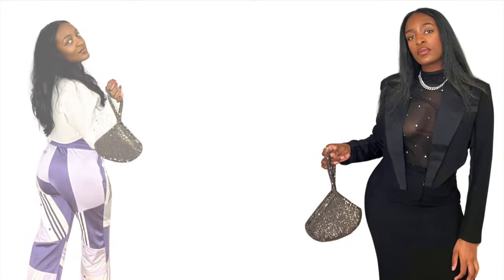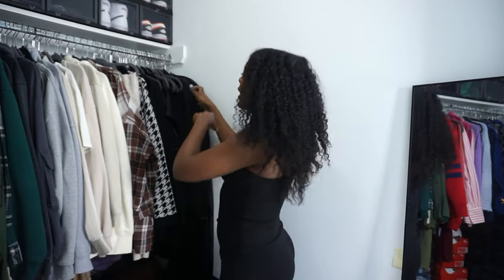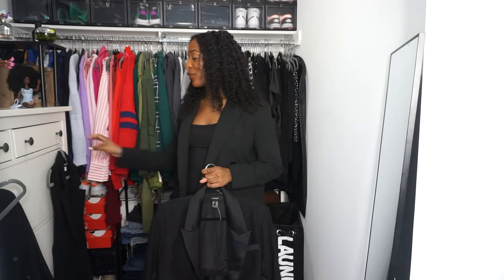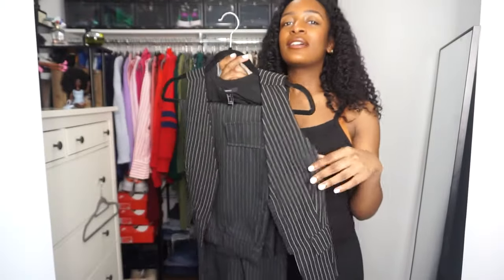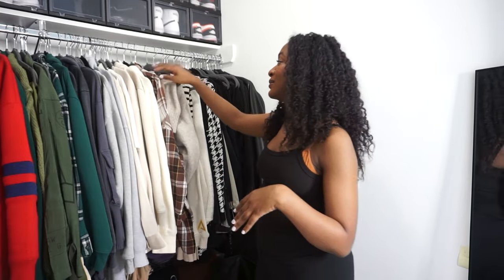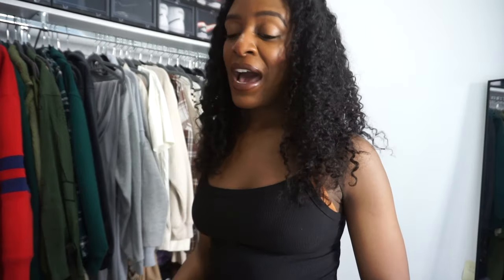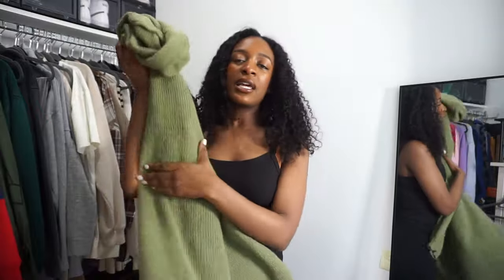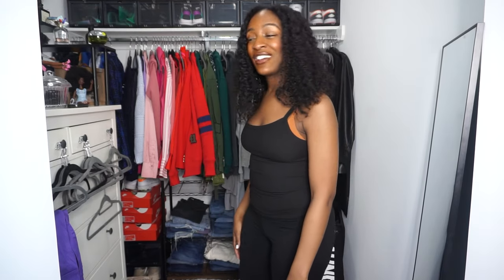How to Declutter Your Closet | Transform Your Wardrobe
I worked on decluttering my closet, and here's how I did it!

Cherri